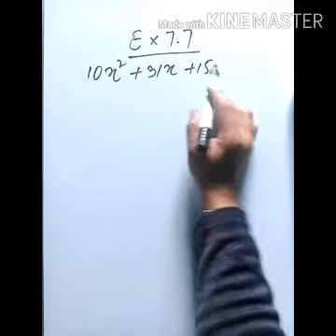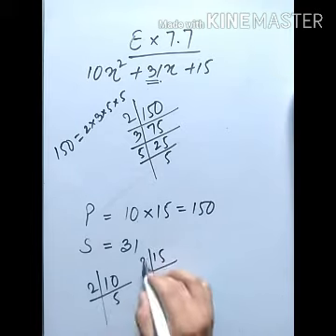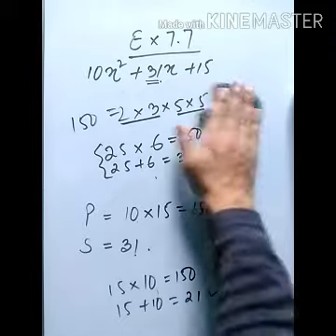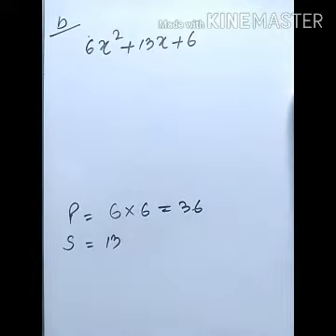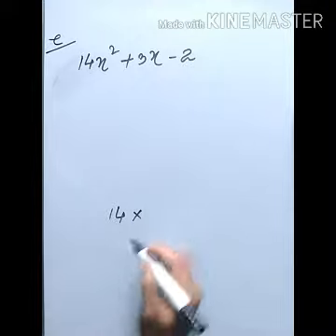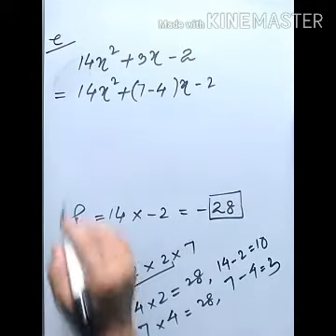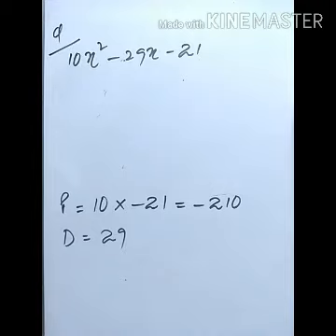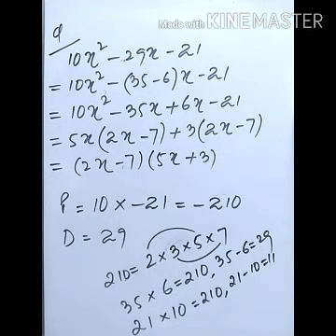Part 7 class8 Factorisation by splitting the middle term